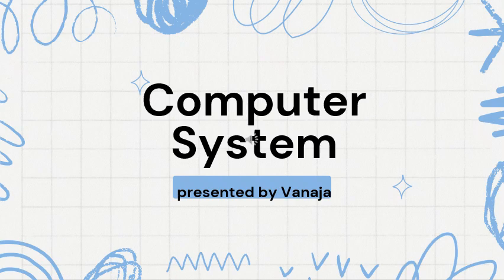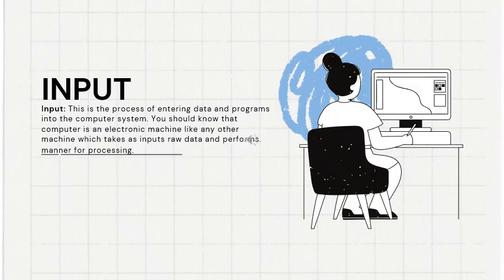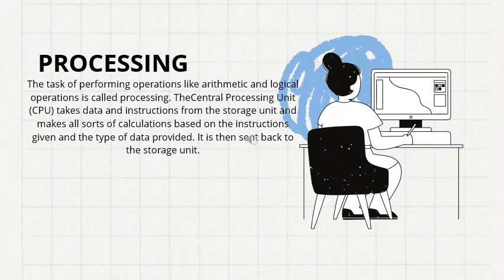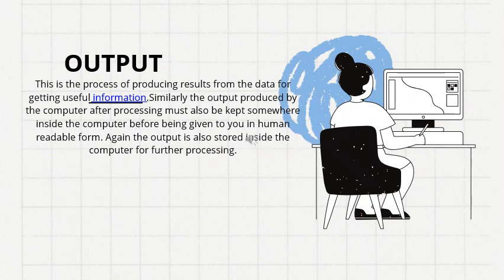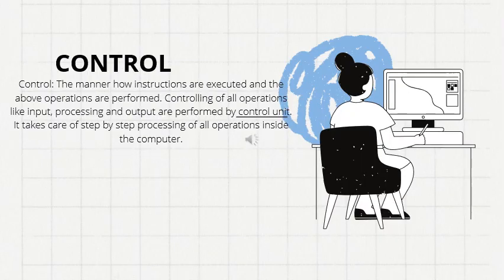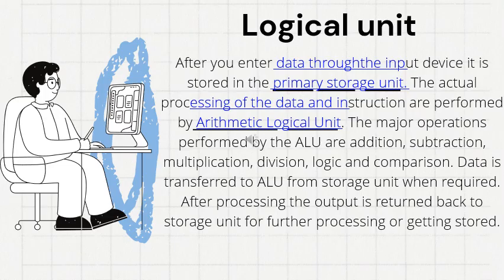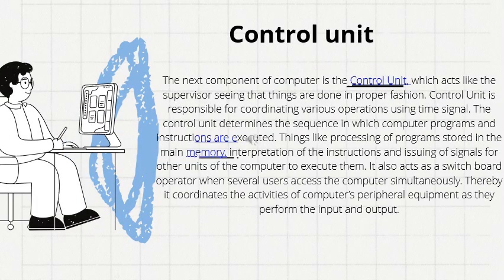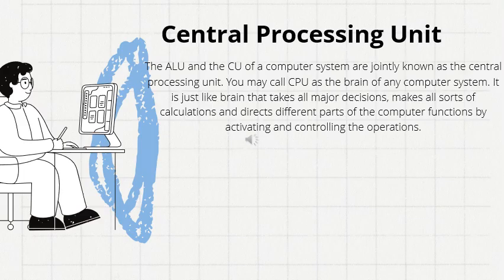what is computer system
this video will help you to understand the definition of computer ,various components of computer